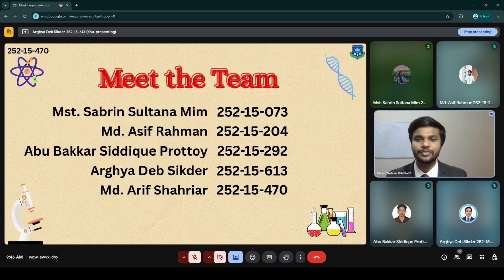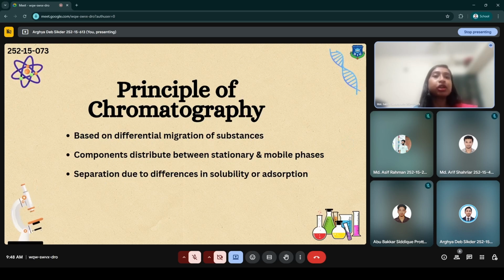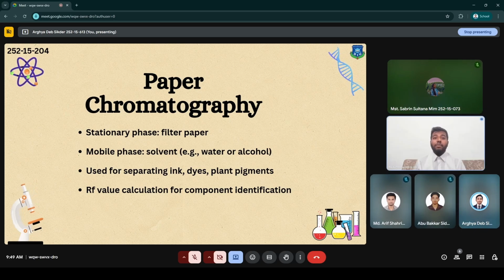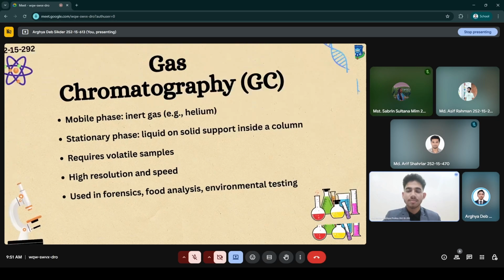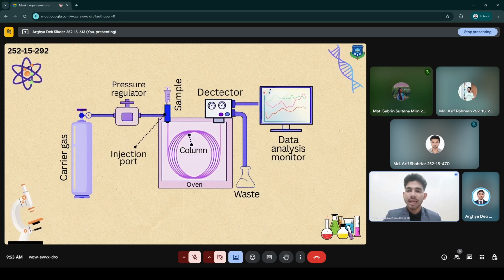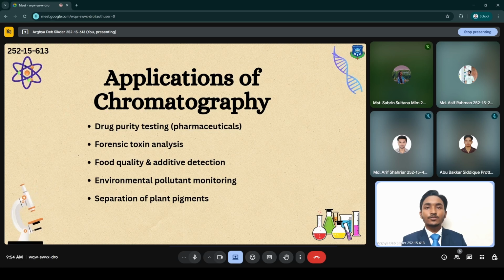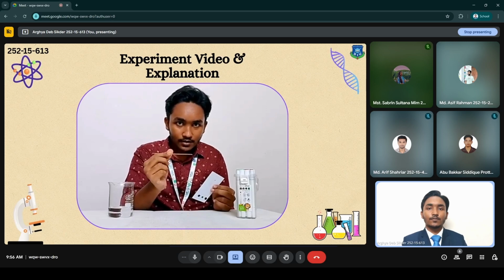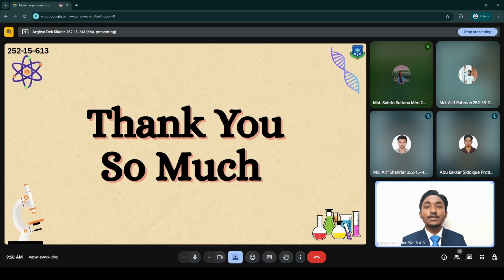Presentation: Chromatography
This presentation was made as a coursework of "Introduction to Biology and Chemistry for Computation" Course under Fatema Tuj Johora ma'am at Daffodil International University.